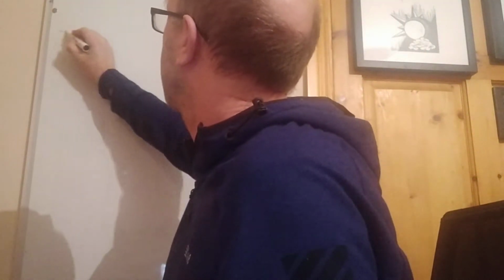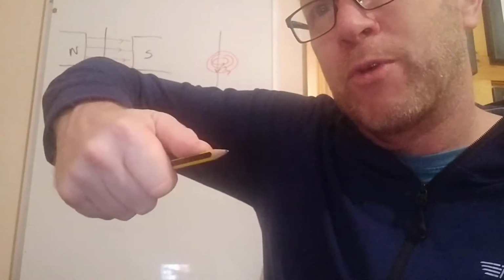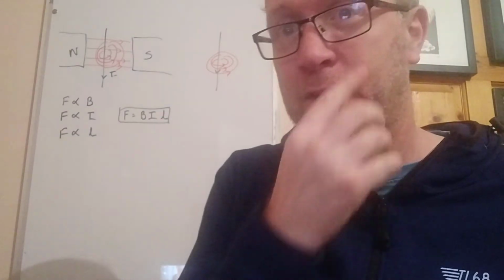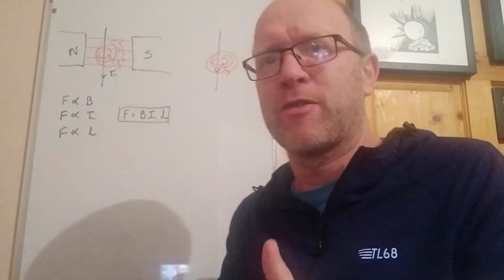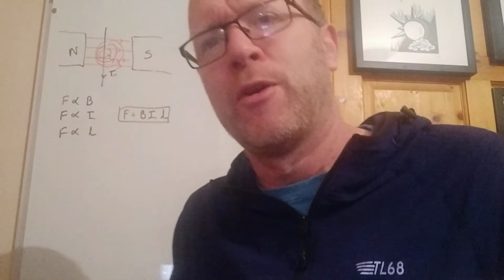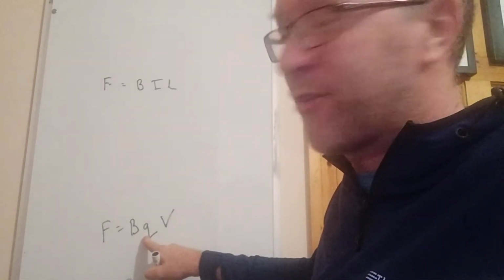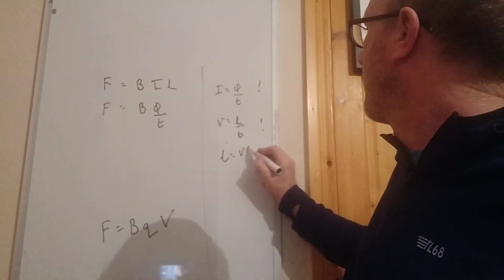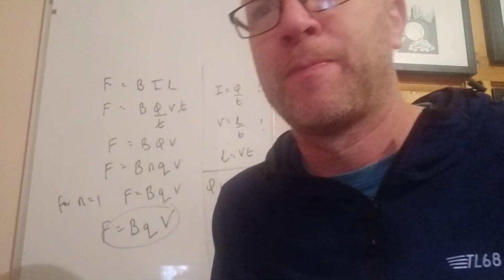Lesson E13 forces in magnetic fields